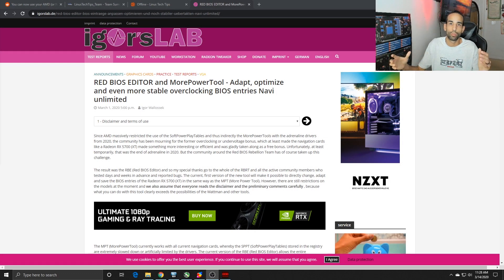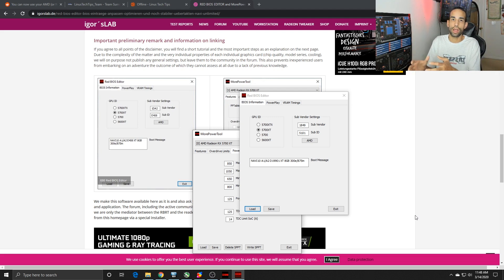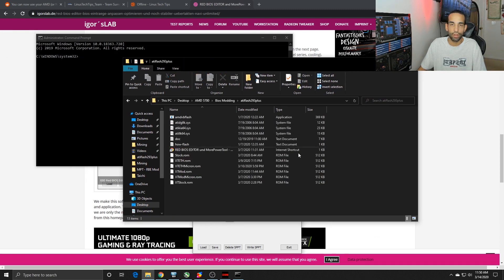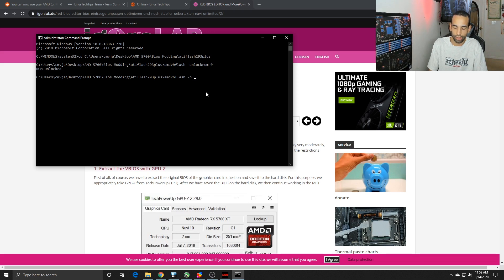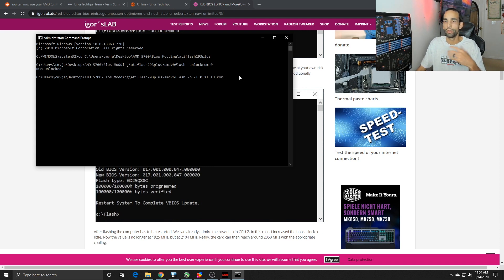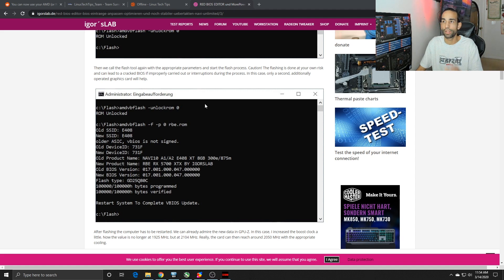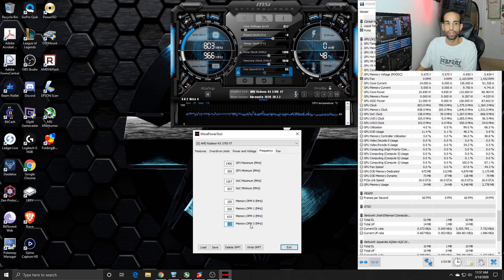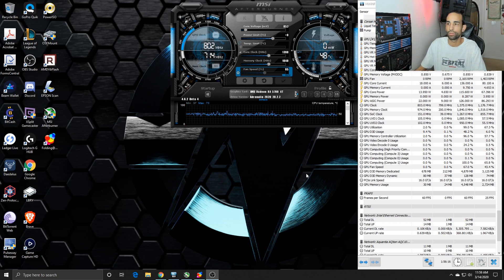Improved ETH Hashrate | Red Bios Editor Mem Mod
Commands to run:

amdvbflash -unlockrom 0

amdvbflash -p -f 0 NAMEOFYOURBIOS.rom

Help out and try Folding at Home to contribute. Thank you
Folding @ Home